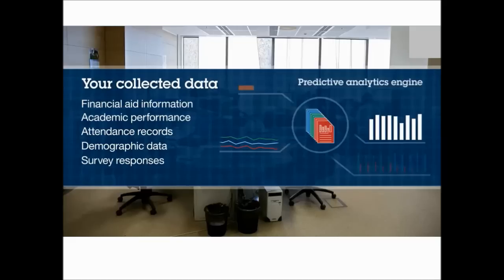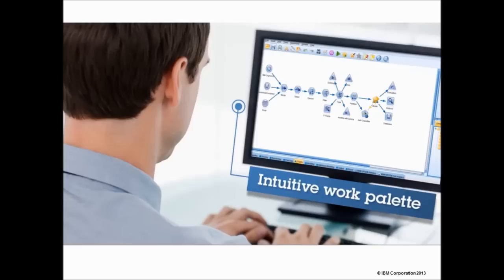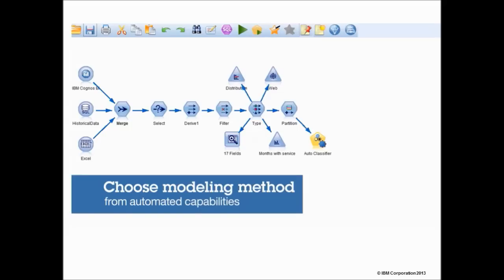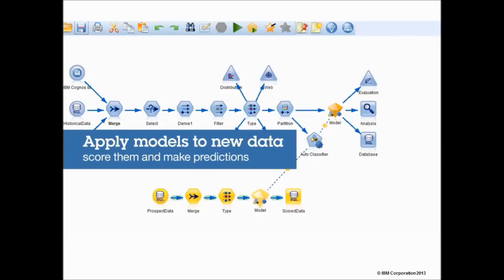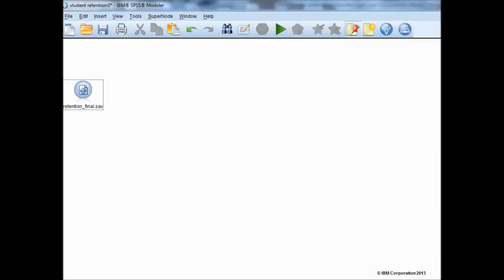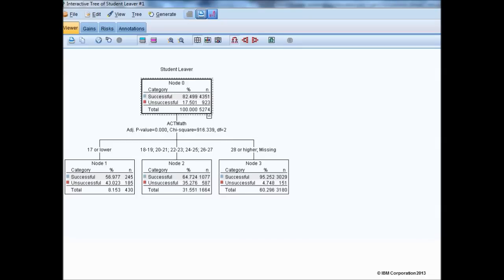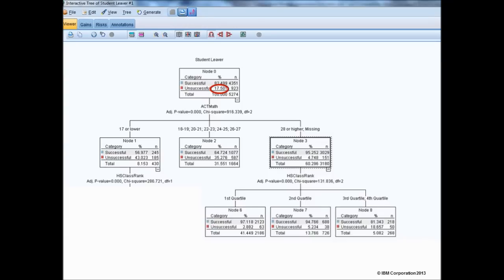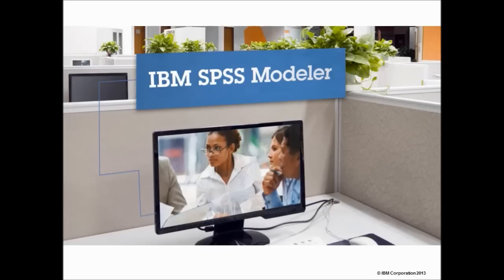IBM SPSS Modeler Predictive Analytics for Student Retention